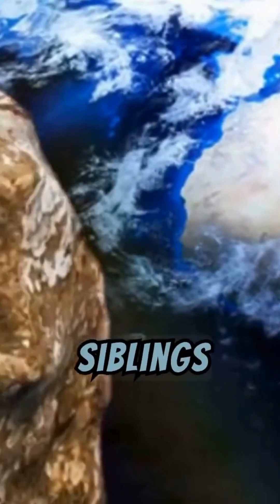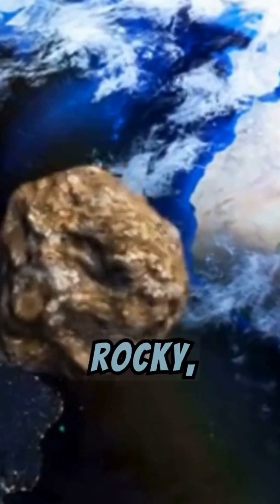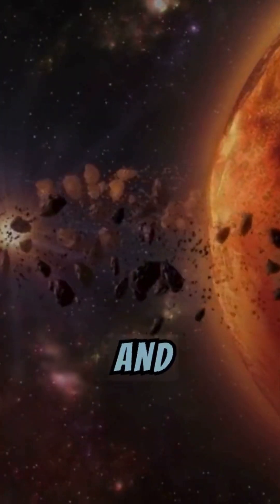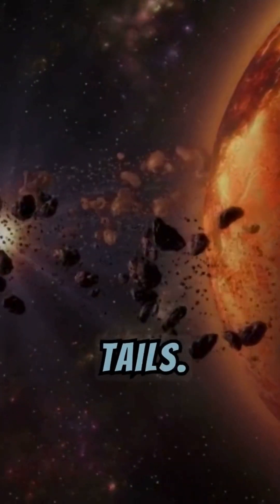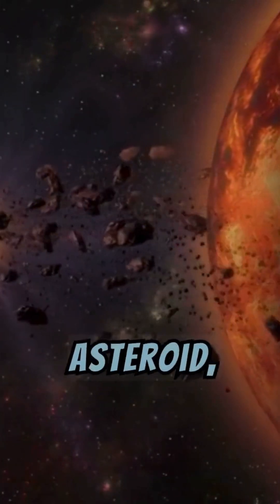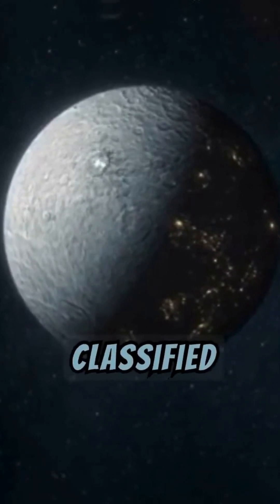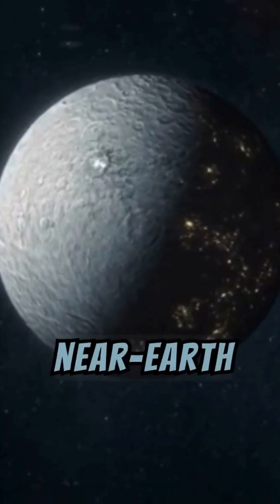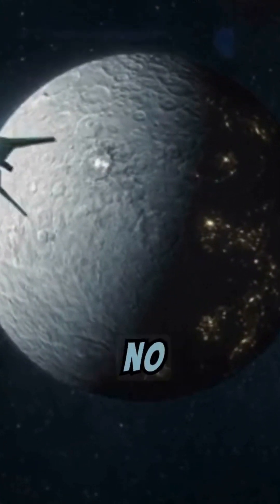How Asteroids & Comets Shaped Earth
Asteroids vs. Comets Their Roles in the Solar System | space, asteroid, comet

Asteroids
Comets
Solar System
Ceres
Kuiper Belt
Oort Cloud
Cosmic Show
Near-Earth Objects
Life Origins
Celestial Travelers

Asteroids and comets are the quirky siblings of our solar system, each with distinct characteristics and roles. Asteroids are rocky bodies found mainly in the asteroid belt between Mars and Jupiter, while comets are icy wanderers that develop glowing tails when they approach the sun. Both play crucial roles in understanding the solar system's history and may have even contributed to the emergence of life on Earth by delivering water and organic materials. Next time you gaze at the night sky, remember these fascinating celestial travelers.